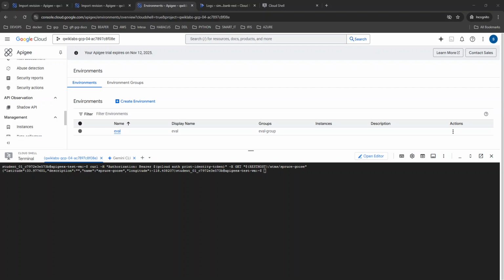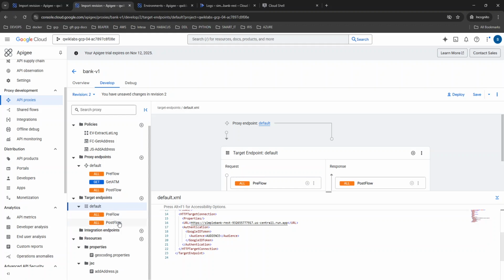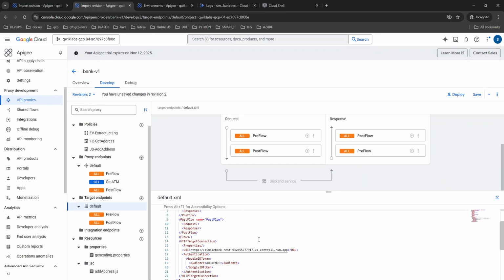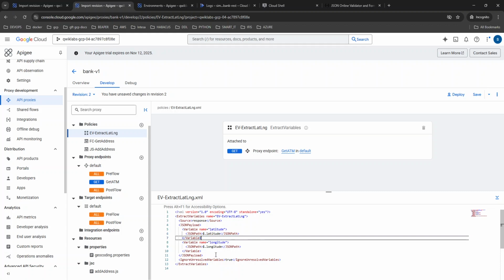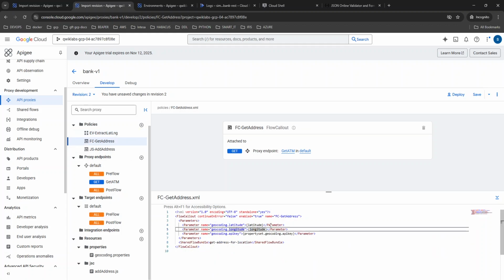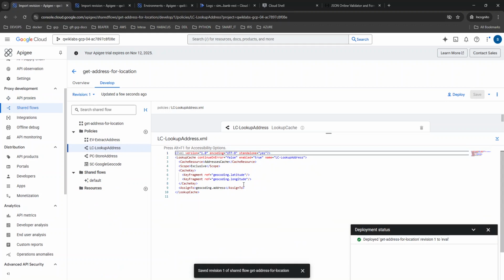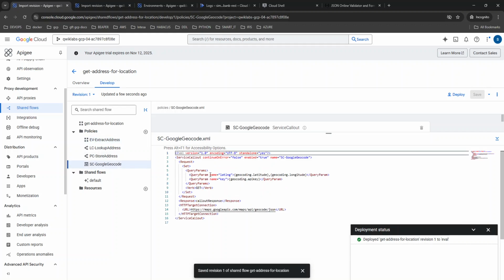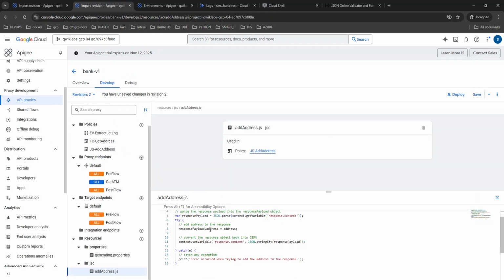Modernizing Applications with Apigee X Part 14